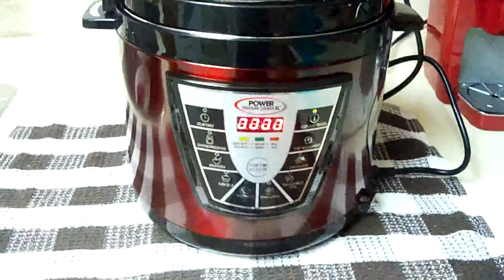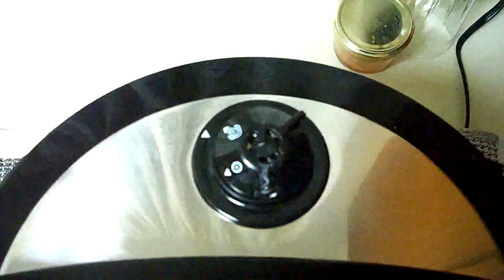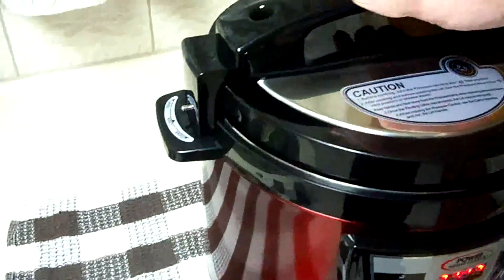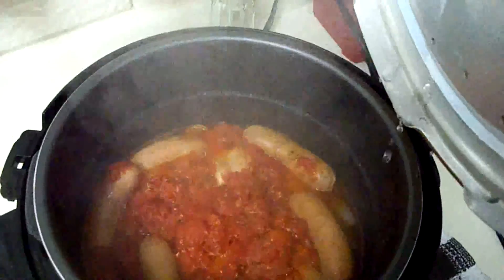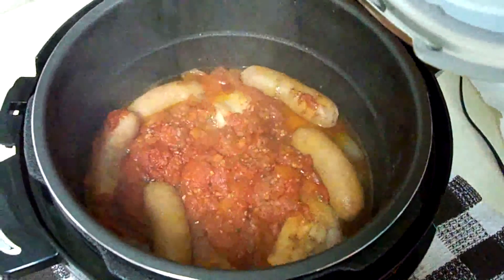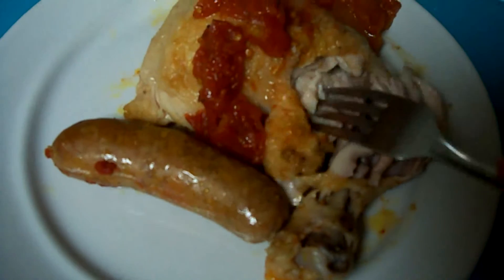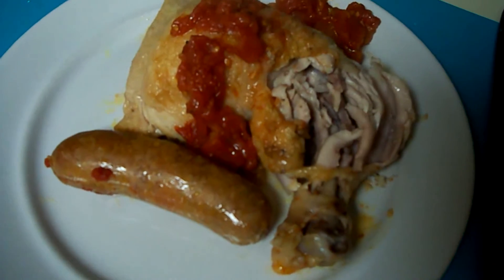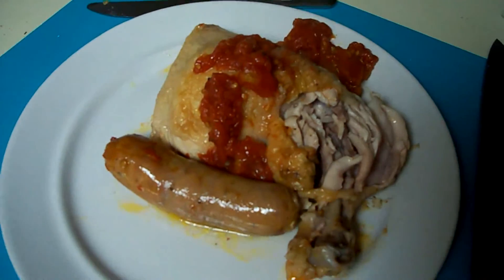New pressure cooker!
The maiden voyage of my new pressure cooker. I browned up four chicken legs, and put them in the cooker with some italian sausages,  a can of drained diced tomatoes, a chopped onion, a couple of bay leaves, S&P, and a spoonful of tomato paste. Set the machine for 15 minutes, and away it goes. It takes about 13 minutes to come up to pressure, then the timer starts once it hits the right pressure. Total elapsed time from walking into the kitchen to start prepping, until eating is about 30 minutes, and you only need to be in the kitchen for the first 10 or so to get the onion chopped, the chicken browned and assembling the ingredients in the cooker. At this point, I'm very happy with the new cooker. Gonna try some rasperry jam next, and then likely some bear ribs I have in the freezer.